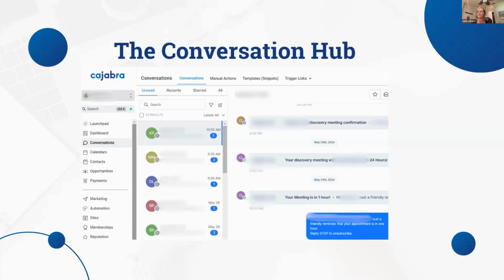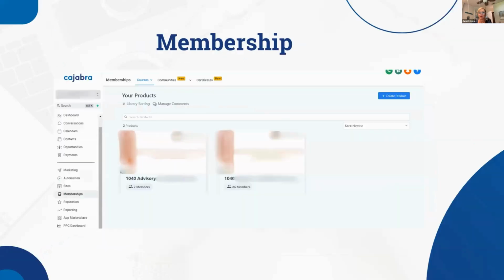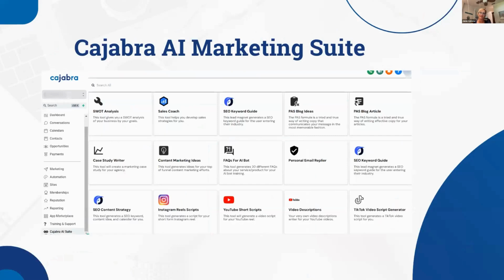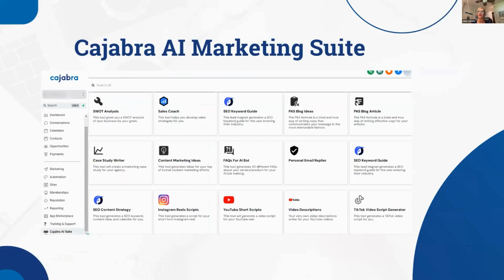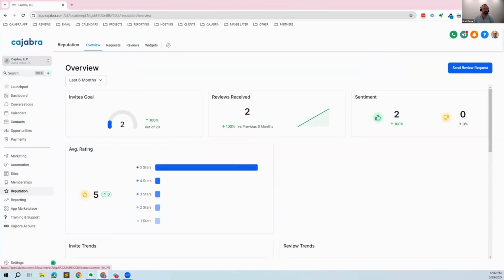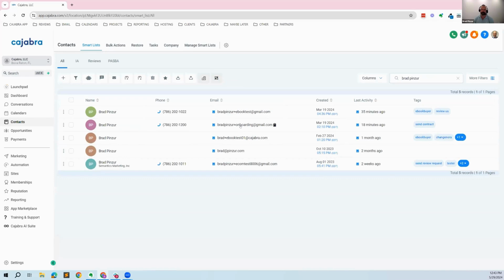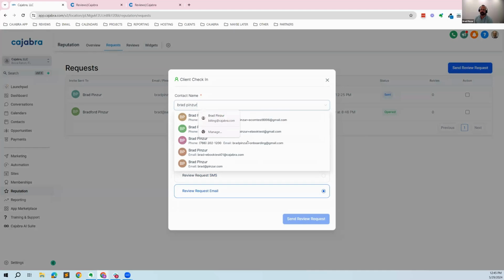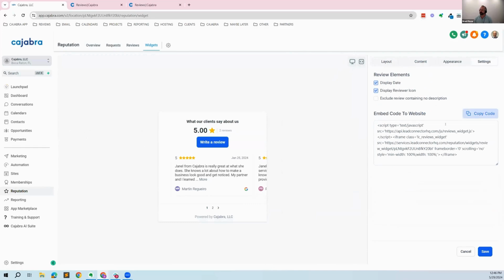Automate Client Communication & Boost Reviews with Cajabra at App Academy!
Did you miss our live App Academy Day event? Don’t worry, you can still catch the replay and learn about powerful tools and integrations! Watch the replay of our webinar where we showcased Cajabra, the all-in-one CRM designed specifically for accountants.

Webinar Focus:

We were thrilled to be part of App Academy Day, a free event that highlighted the capabilities of Cajabra and other powerful tools. The webinar took place on Wednesday, May 29th at 12:00 ET, and covered essential strategies for accountants.

What We Covered:

1. Automate Client Communication and Streamline Workflows:

     - Demonstrated how Cajabra automates client communication.
     - Showed ways to streamline workflows for efficiency.

2. Increase Lead Generation and Manage Client Relationships Effectively:

     - Explained techniques to boost lead generation.
     - Discussed effective client relationship management.

3. Boost Online Reviews and Build a Strong Brand Reputation:

     - Shared methods to enhance online reviews.
     - Provided tips for building a strong brand reputation.

Don’t miss out on this opportunity to elevate your brand awareness and expand your reach. Watch the replay now and gain the knowledge you need to grow your business!